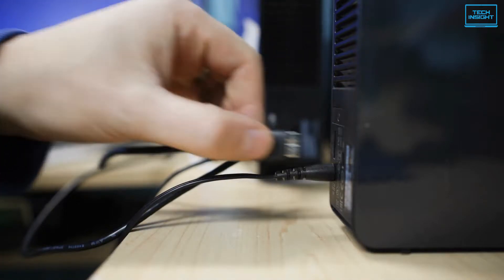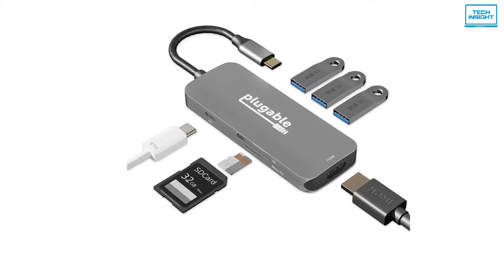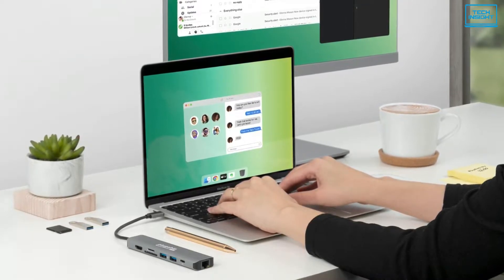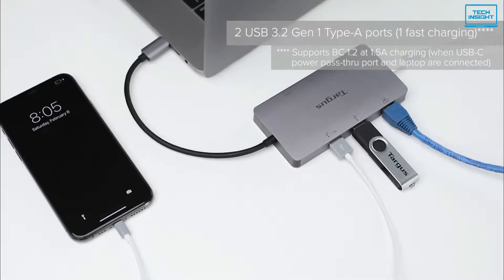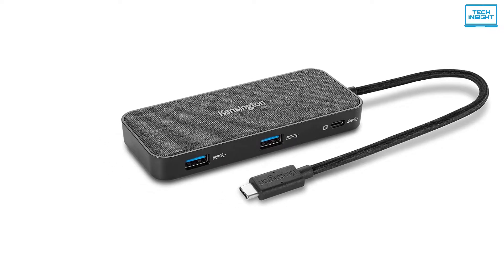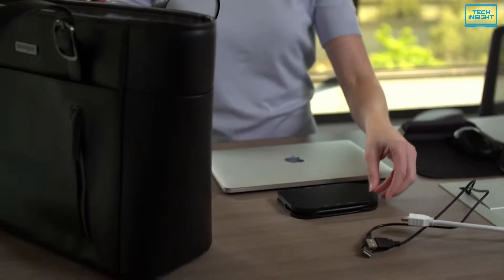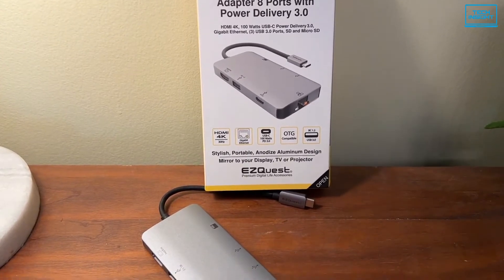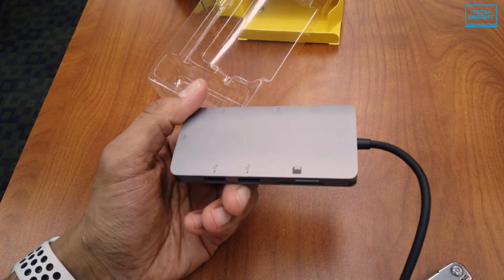Top 5 Best USB C Hub 2023 - For Mac, Windows, Tablet & More!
Today we are going to show you the top 5 best usb c hub you can buy right now. We have analysed the market and listed these 5 best usb c hubs for you.

List of Top 5 Best USB C Hub in 2023:

0:00 - Introduction

1:00 - Plugable USB-C 7-in-1

3:02 - Targus Dual HDMI 4K Docking Station

4:58 - Kensington SD1650P USB-C Hub

6:56 - Kensington SD1600P USB-C Mobile Dock

9:11 - EZQuest USB-C Multimedia Hub

More Offers on AliExpress

These are the Top 5 Best USB-C Hub in 2023